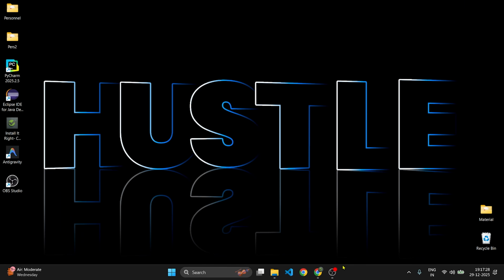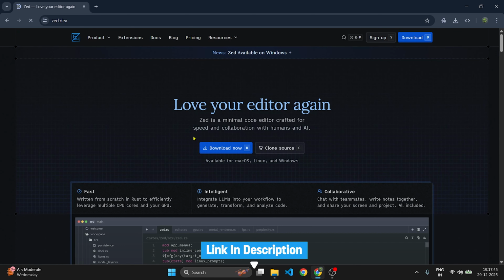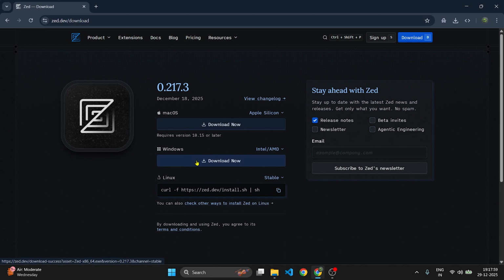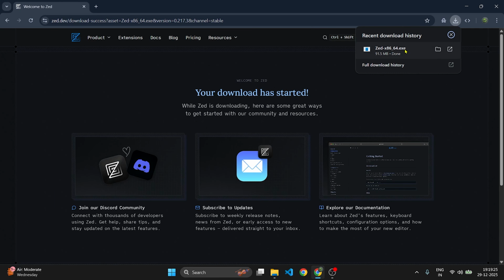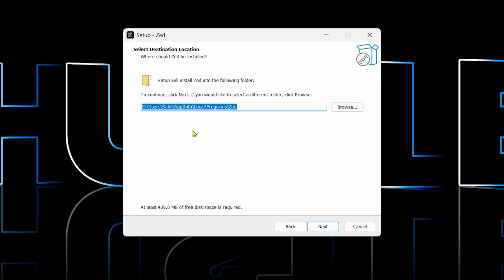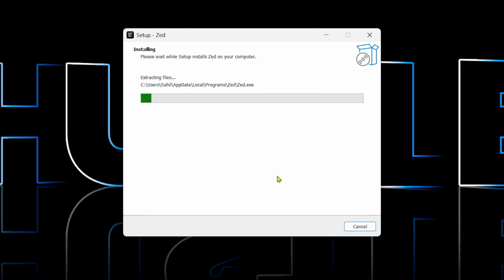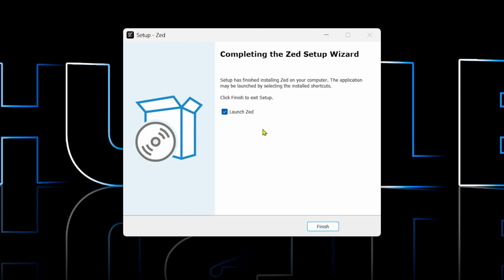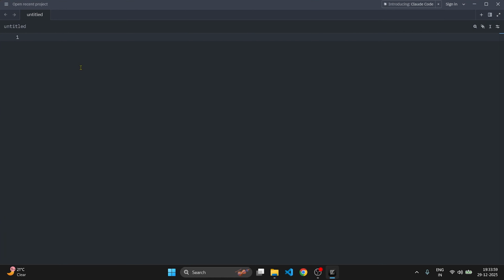Zed IDE for Windows 10 & 11 | Latest 2026 | Download, Install & Setup Guide 🚀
In this video, I’ll show you how to download and install Zed IDE on Windows 10 and Windows 11 step by step.
This beginner-friendly guide will help you install Zed IDE  without errors, even if you are installing it for the first time. 💻✨

(Always download software from the official website for security and updates) 🔒

✅ What is Zed IDE
✅ How to download Zed IDE  on Windows
✅ Step-by-step installation process
✅ How to launch and verify installation
✅ Basic overview after installation

🌐 About Zed IDE  (Short Overview)

Zed IDE  is a modern, high-performance browser designed for speed, efficiency, and productivity.
It is lightweight, developer-friendly, and optimized for a smooth browsing experience on Windows systems.

👍 If this video helped you:
🔔 Enable notifications for more setup guides

❓ Facing any installation error?
Drop a comment — I’ll help you instantly!

Your support keeps the channel growing 🚀

Download Zed IDE  for Windows
How to Install Zed IDE  on Windows 11
Zed IDE  Installation Guide Windows
Zed IDE  Download & Setup Tutorial
Zed IDE  for Windows PC Step by Step
Install Zed IDE  in 3 Minutes!
Zed IDE for Windows
Step-by-Step Installation

00:00 – Introduction
00:21 – Official Download Process
00:58 – Install & Launch Zed Browser on Windows
02:00 - Outro